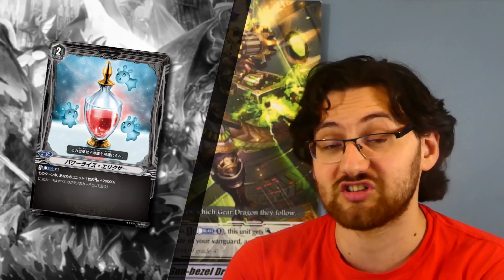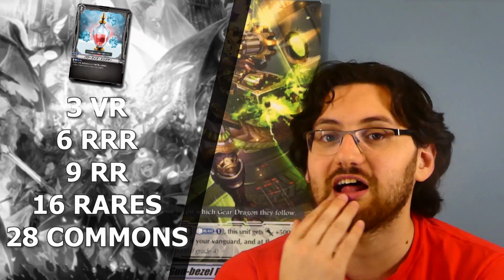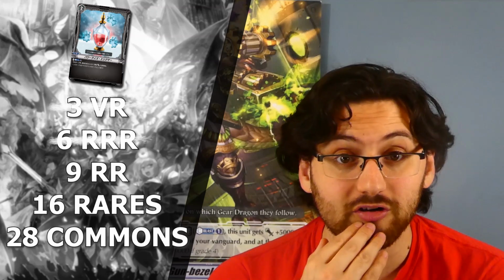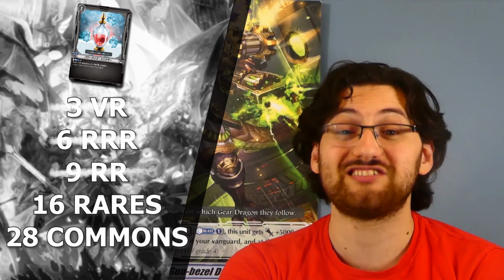The Next Stage Stride Units - Cardfight Vanguard Discussion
Last time we discussed about the upcoming Try3 Trial Decks so today we continue that discussion by tackling the upcoming VR units that used to be stride fusions of their grade 3 counterpart. How will they function in terms of skill restriction or interaction with thir grade 3 version.